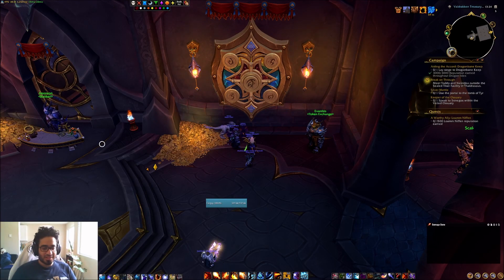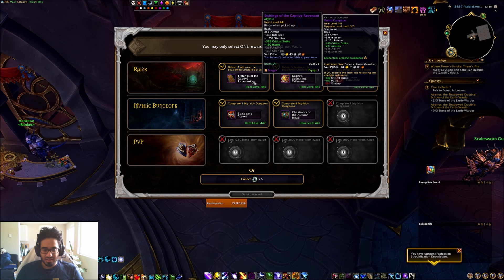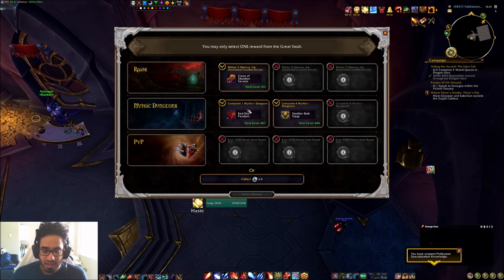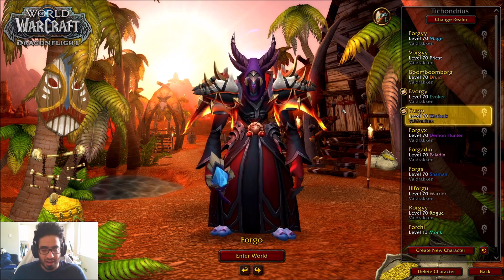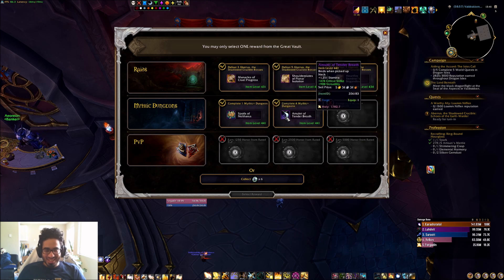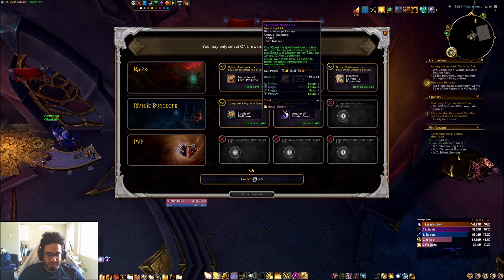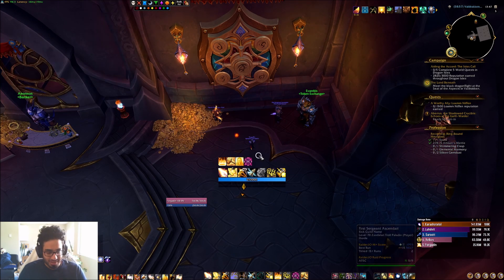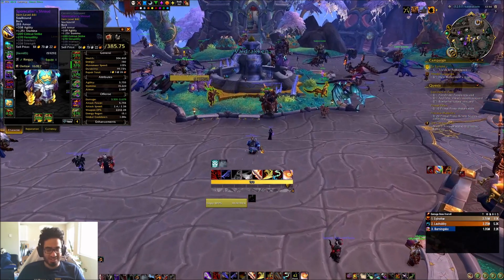Weekly Vault 2 - Gumball Dispenser!